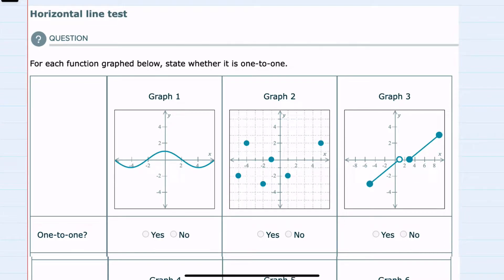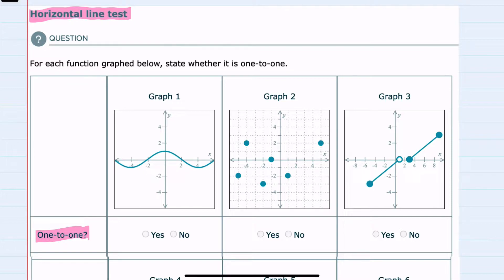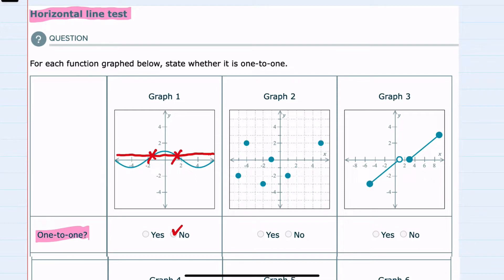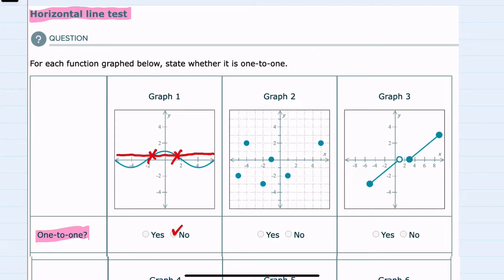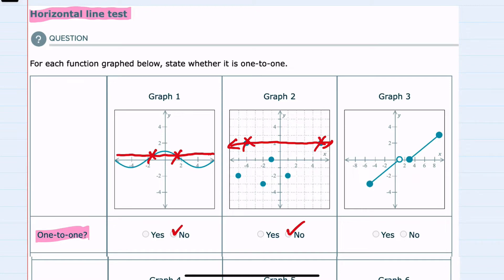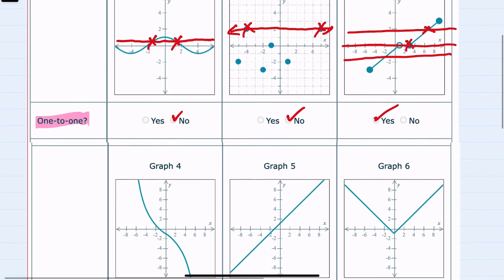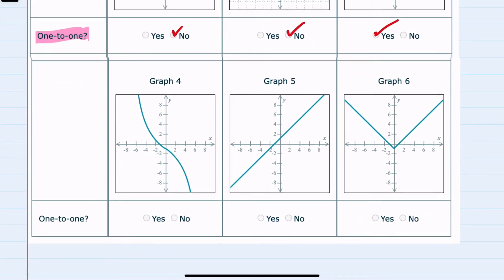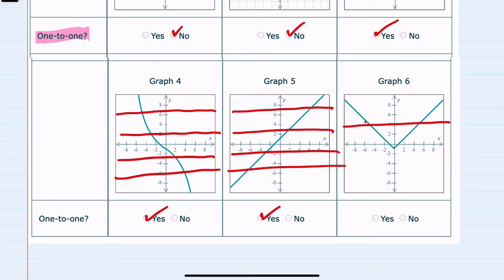ALEKS | Horizontal line test